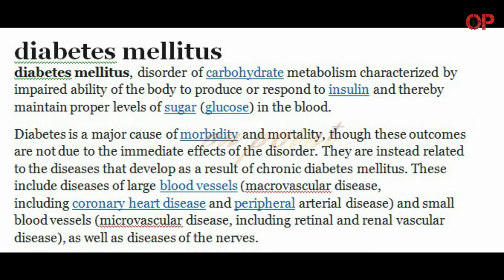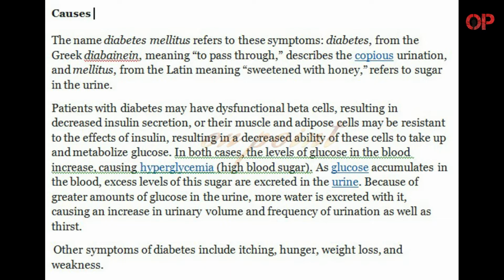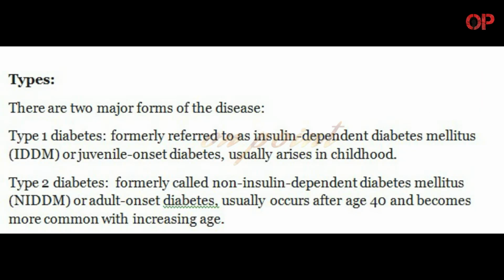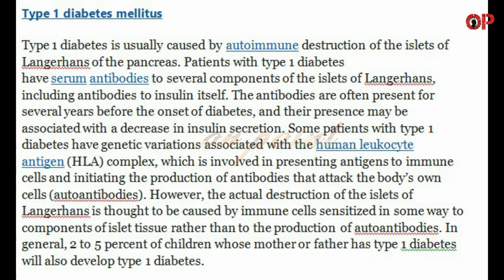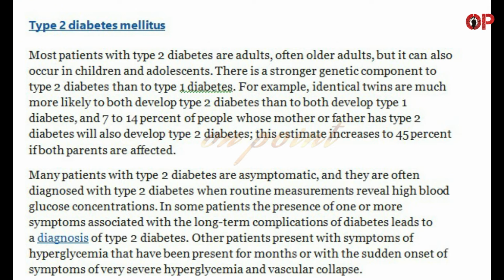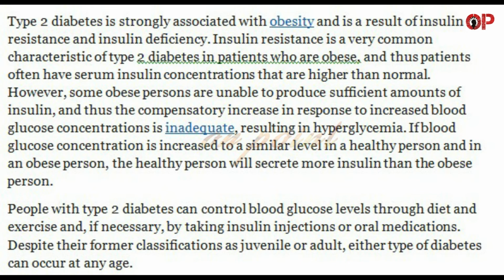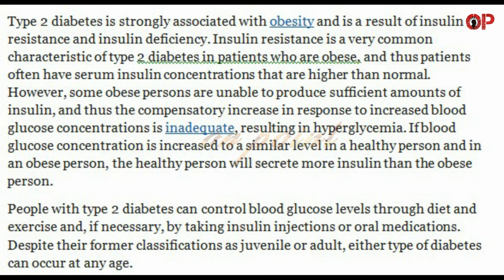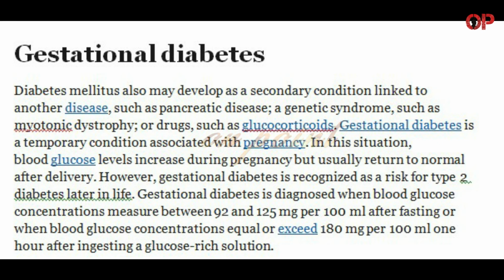diabetes mellitus part 1 -intoduction, causes, types, gestational diabetes